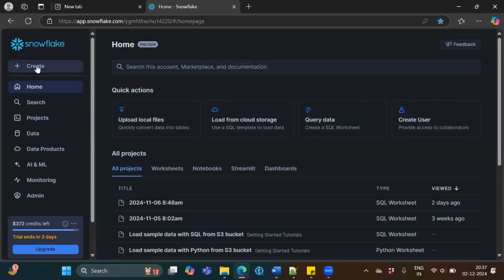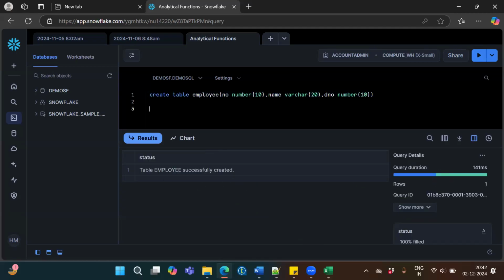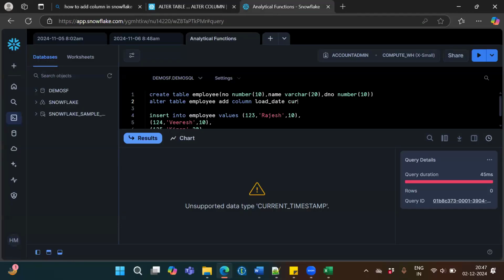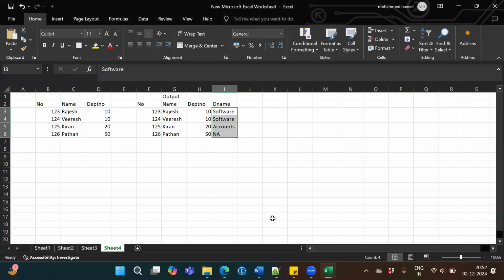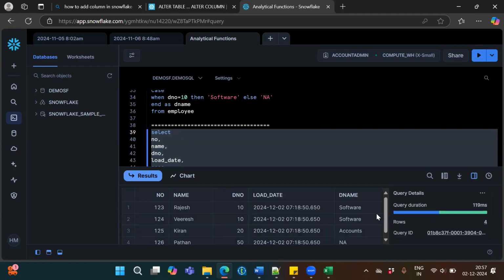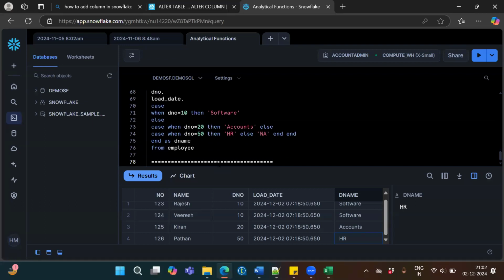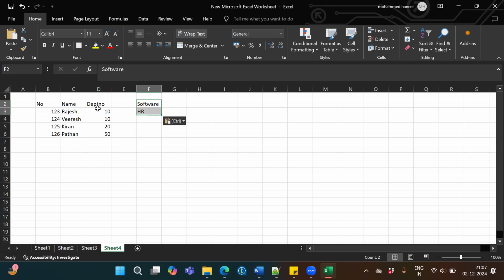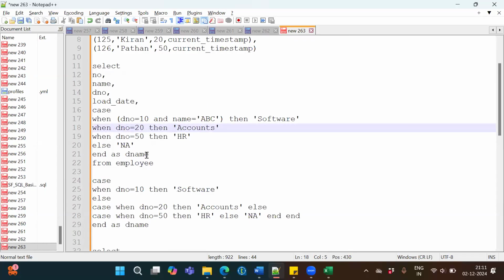SQL Database (Snowflake) - Class 16.0 | Real Time Scenarios |Case Statement